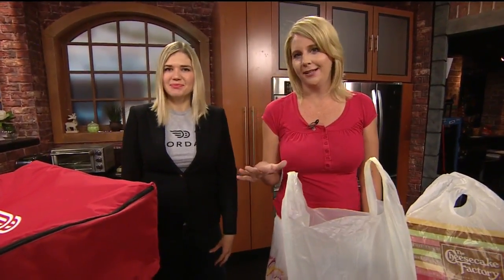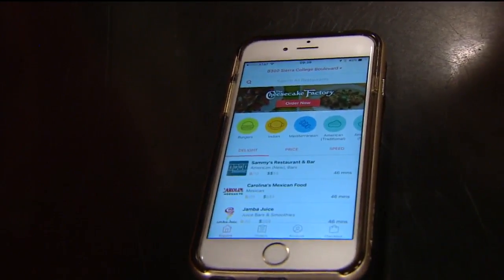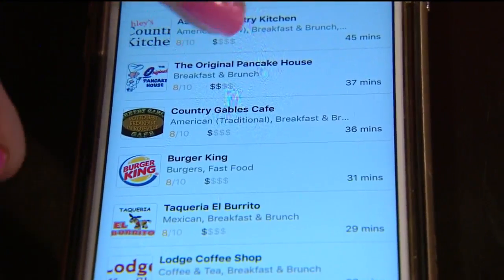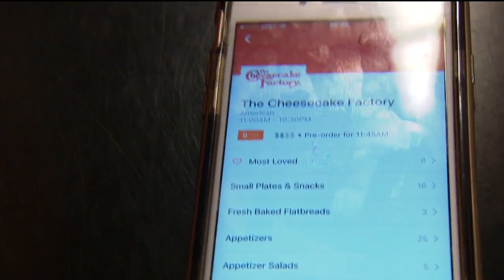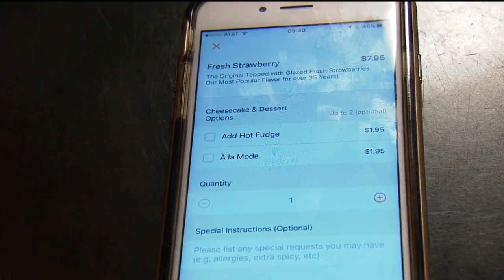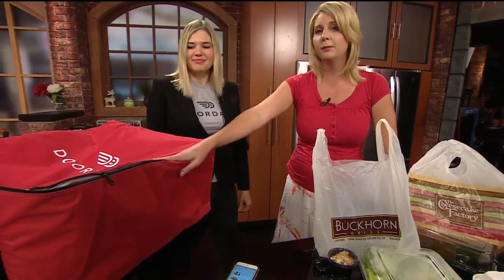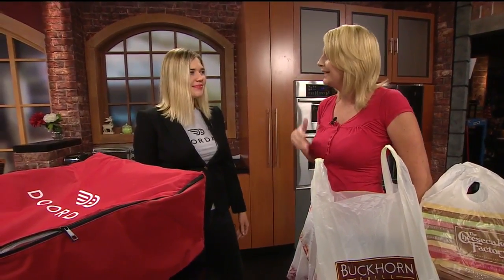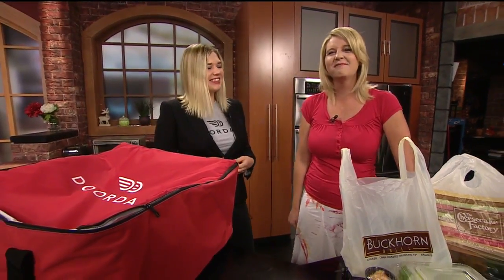Door Dash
This food delivery service brings area restaurant’s food directly to you.